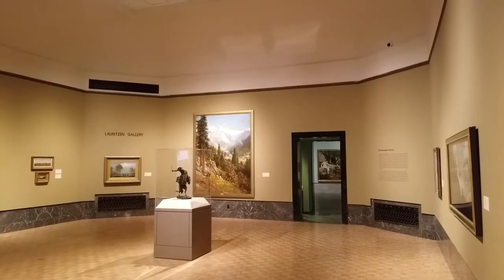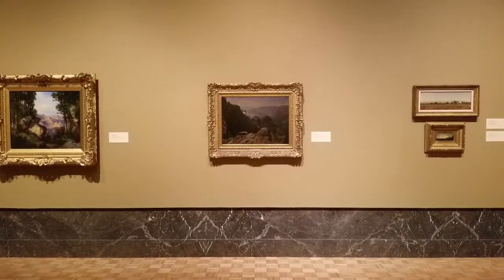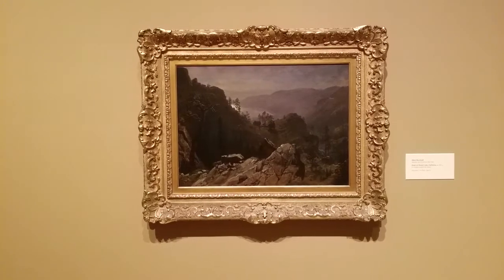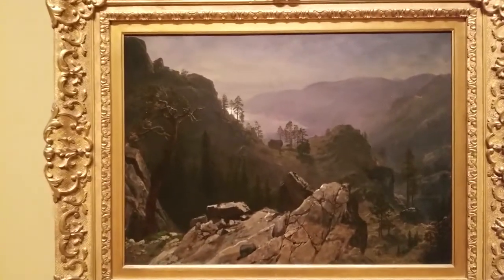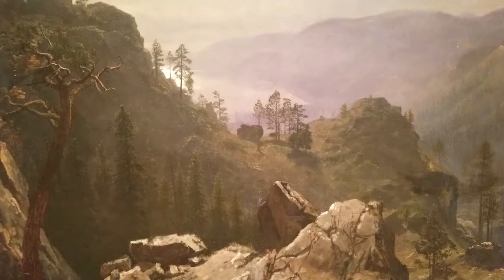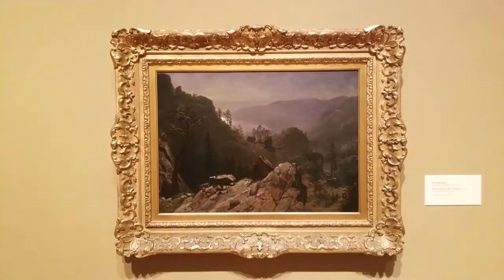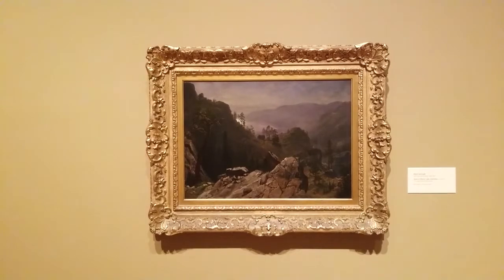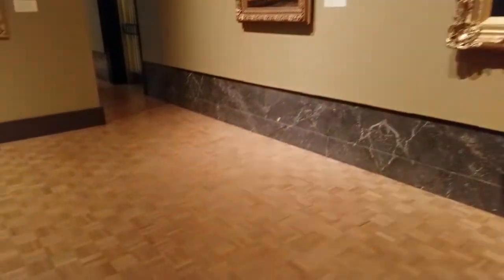Curator-led Virtual Gallery Talk: Bierstadt's "Dawn at Donner Lake"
Learn more about a works from Joslyn Art Museum's permanent collection! In this Curator-led Virtual Gallery Talk, hear about "Dawn at Donner Lake" by Albert Bierstadt from Chief Curator and Holland Curator of American Western Art Toby Jurovics.

Art has the ability to offer solace in challenging times, and your financial support helps us provide virtual viewing opportunities like these to our community.